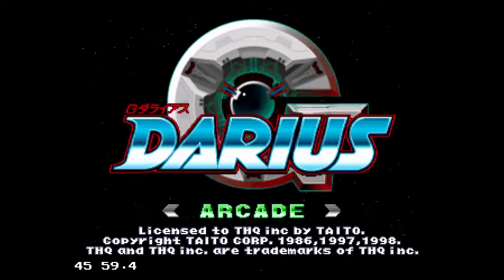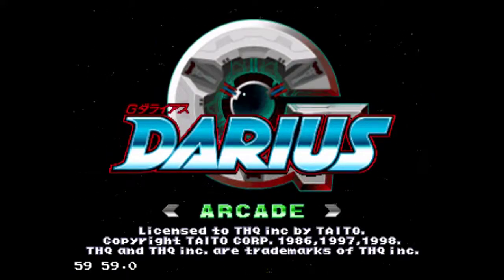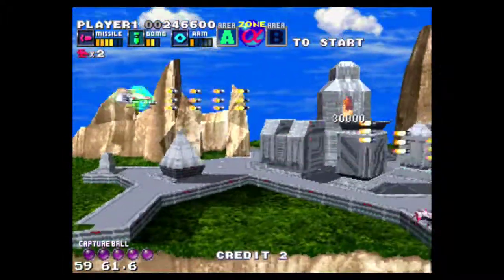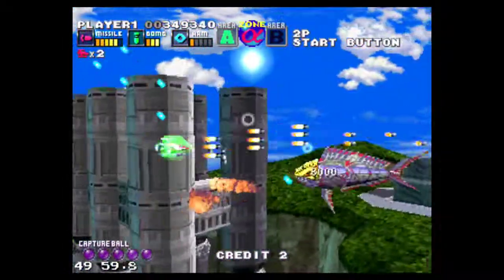PlayStation Classic G-Darius playtest!